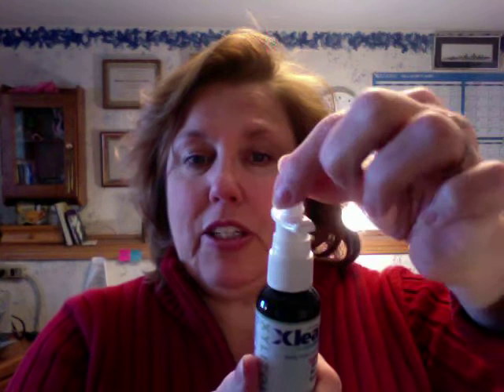Xylitol nasal spray unboxing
Cleaning out the nasal passages is important. With respect to allergies and sinus infections adding a little xylitol to the process is even more helpful. Try looking at Pubmed.gov for more info.

and other spots here and there.